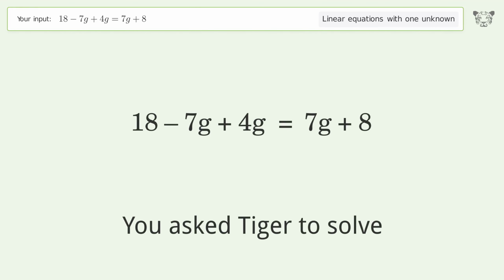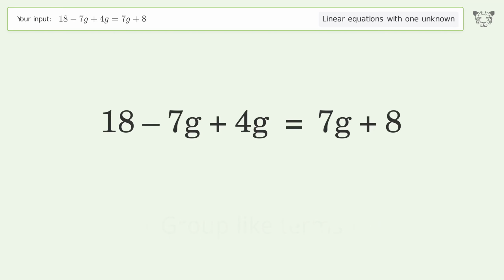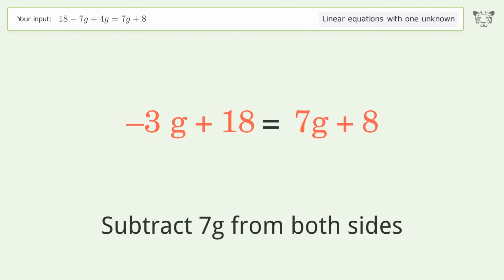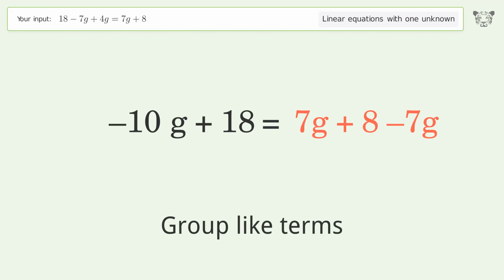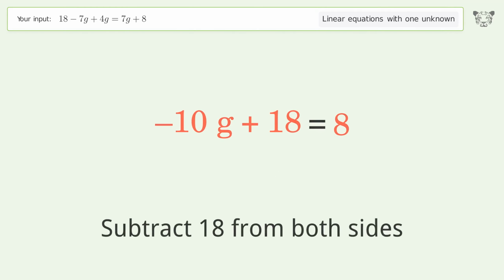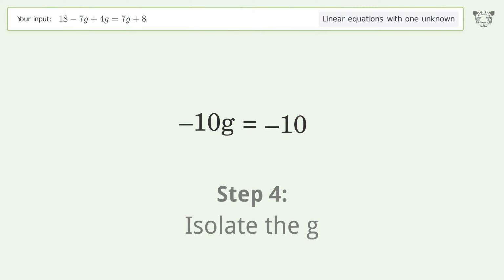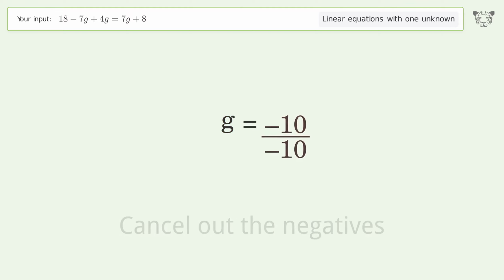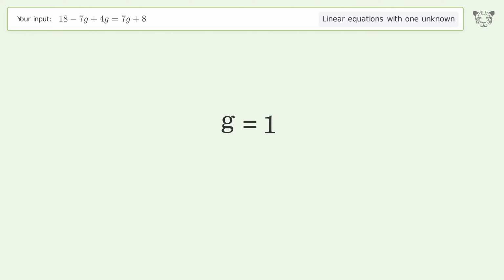Solve 18-7g+4g=7g+8: Linear Equation Video Solution | Tiger Algebra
Struggling with 18-7g+4g=7g+8? Watch our step-by-step video on Tiger Algebra to master this linear equation effortlessly. Also check out for more tips and tricks for dealing with linear equations with one unknown